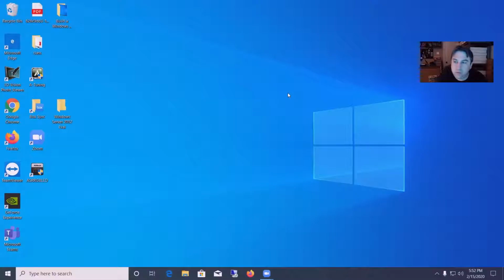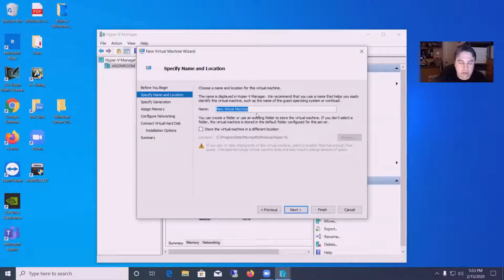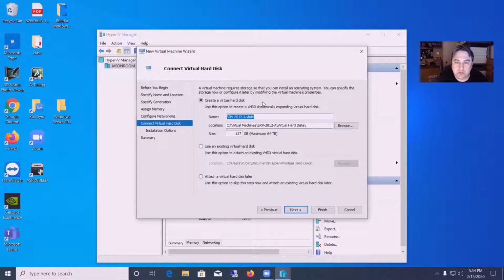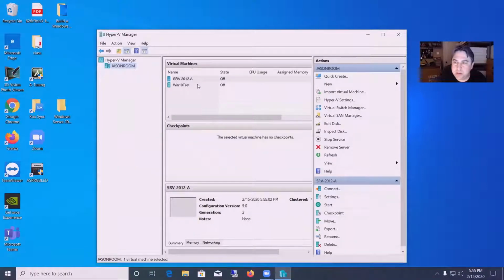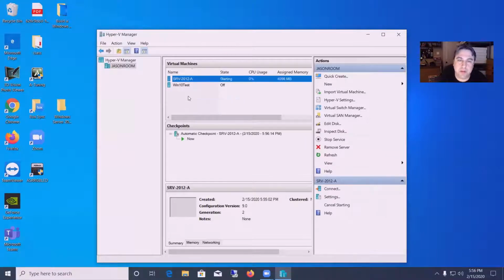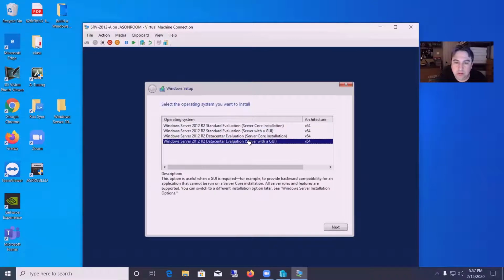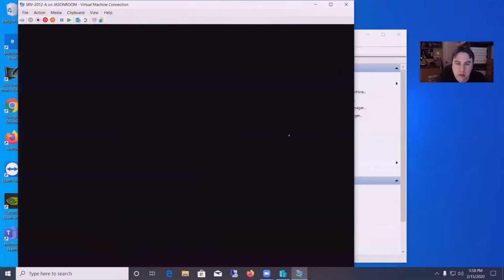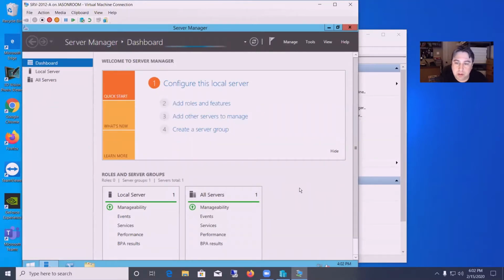How to Build a Windows 2012 R2 Server (with GUI) using Hyper V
This video will show you step by step how to build a Windows 2012 R2 Server (with a GUI) on your desktop using Hyper-V.